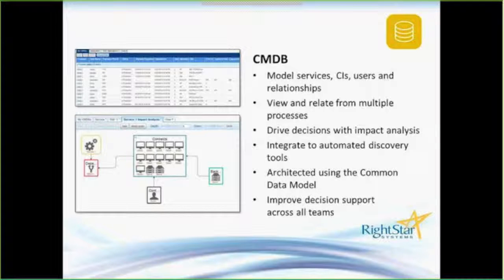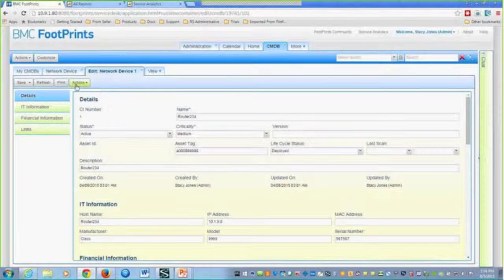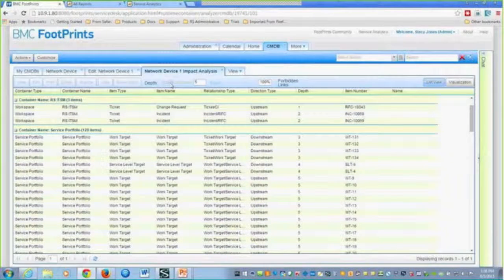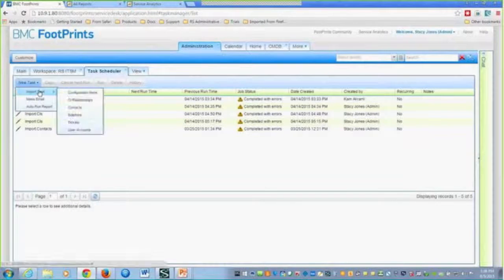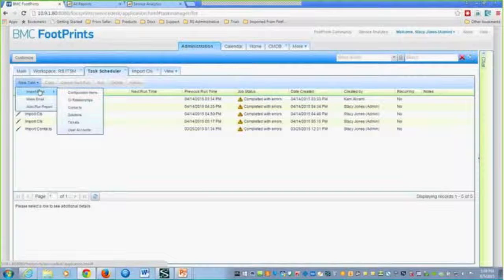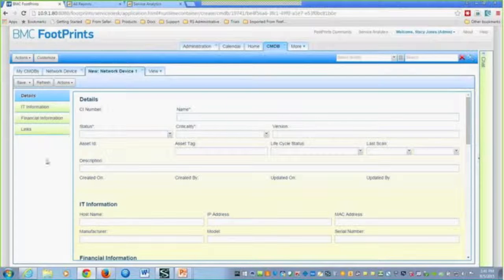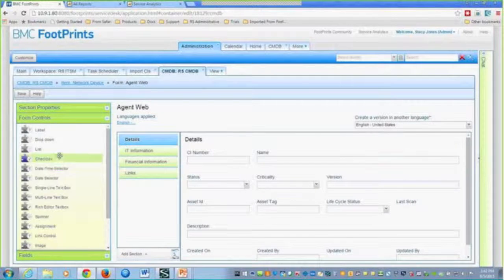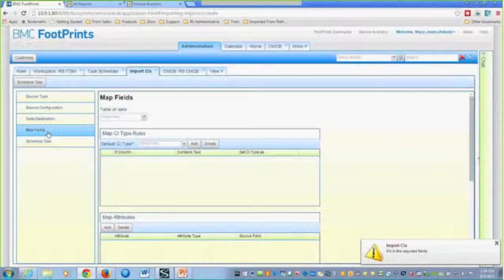BMC FootPrints Configuration Management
A live presentation recorded on August 5, 2015 featuring Dick Stark and Stacy Jones of RightStar.